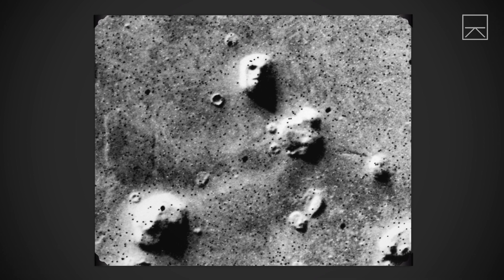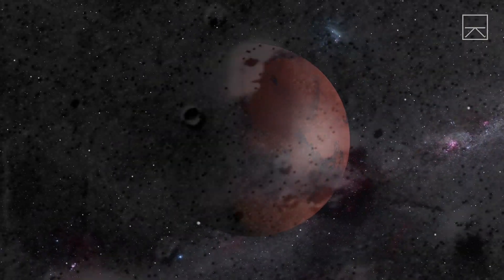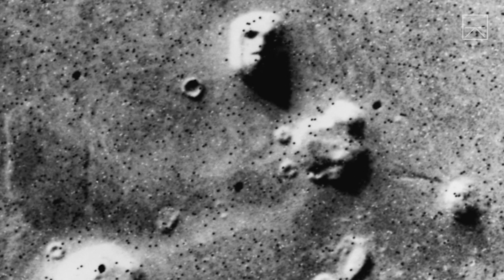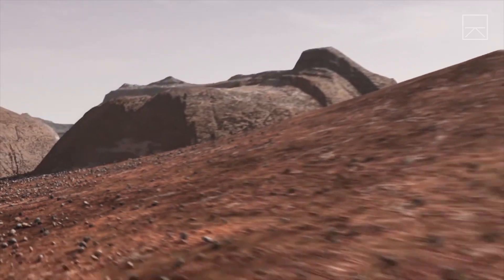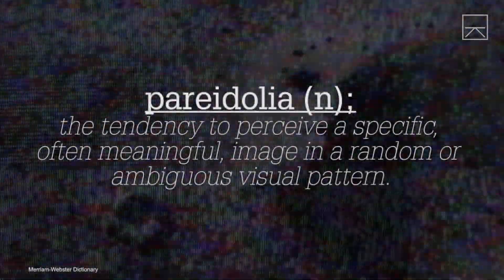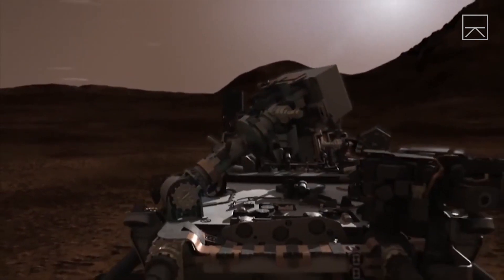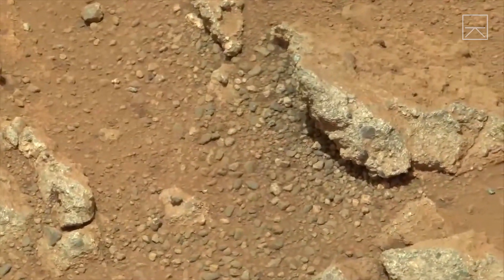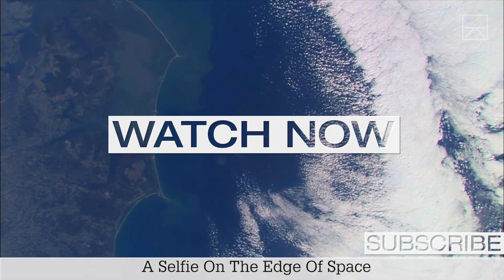Have We Already Found Aliens On Mars?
Many people speculate whether or not life already exists on the red planet. These Mars Rover photos serve as our biggest clues.

This weekly storytelling series uses the imagery of photographers and adventurers around the world to give us a deeper connection to and understanding of the human condition.